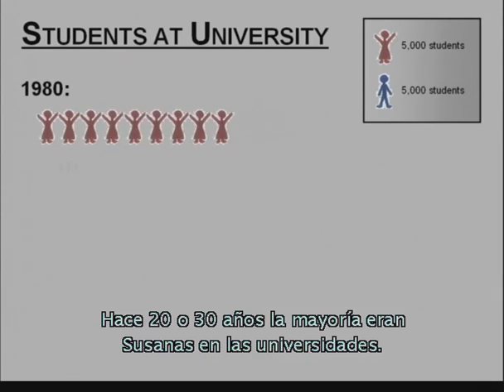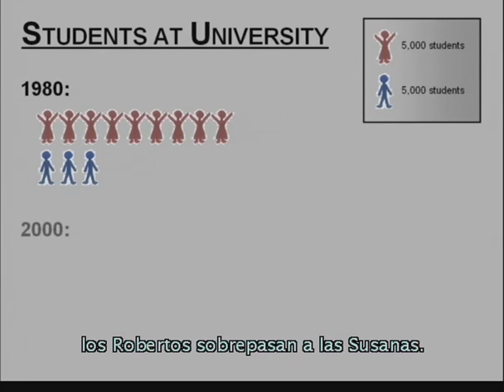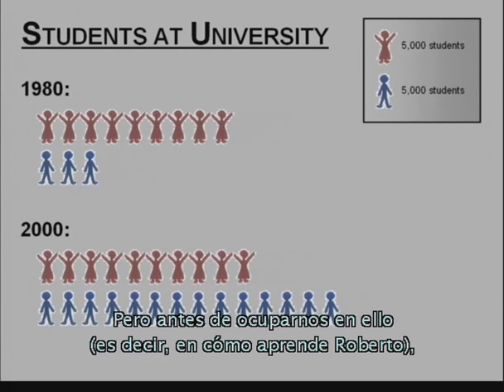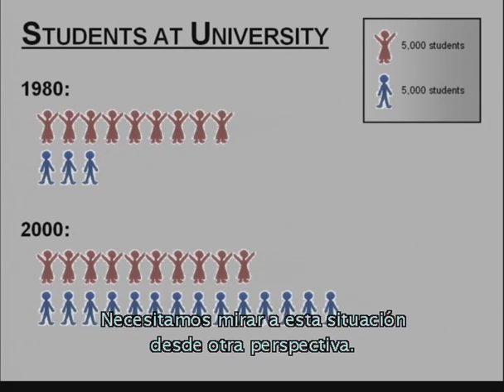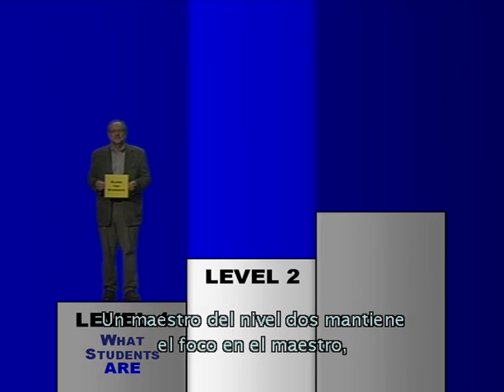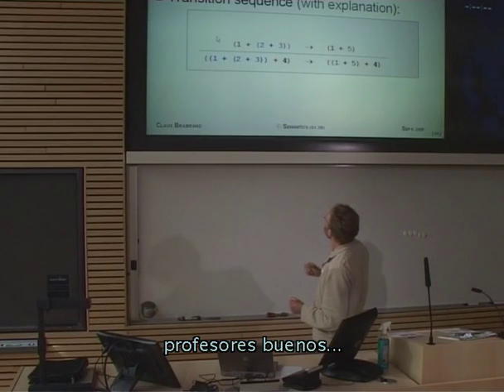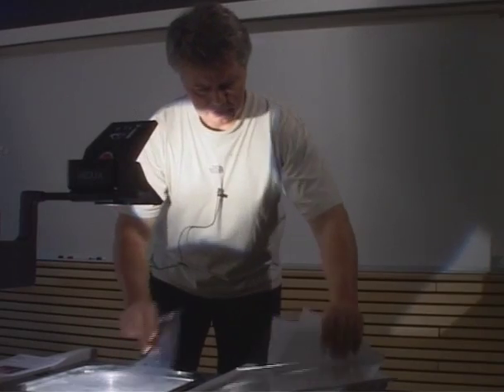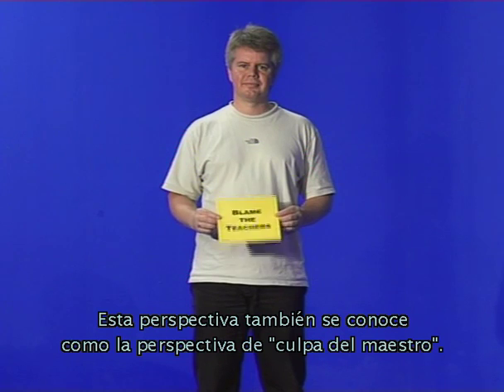Teaching Teaching & Understanding Understanding (1/3) [Spanish subtitles]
"Teaching Teaching & Understanding Understanding" is a 19-minute award-winning short-film about teaching at university and higher-level educational institutions. It is based on the "Constructive Alignment" theory developed by Prof. John Biggs.

The film delivers a foundation for understanding what a teacher needs to do in order to make sure all types of students actually learn what the teacher intends.

The film is also available in high quality on DVD with subtitles in seven languages (English, French, Spanish, Portuguese, Italian, German, and Danish).